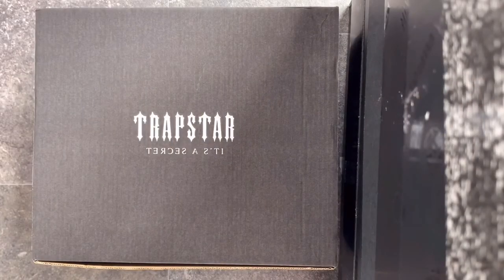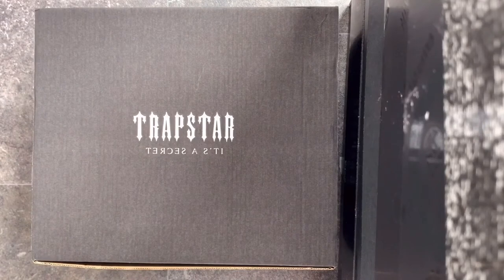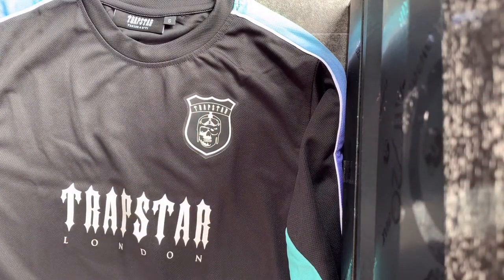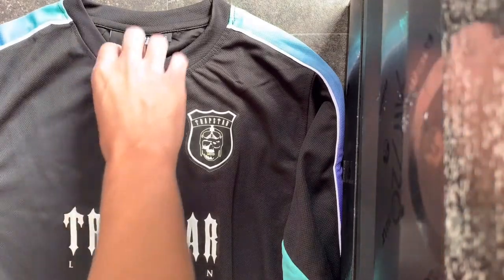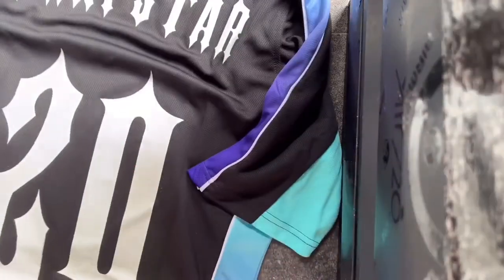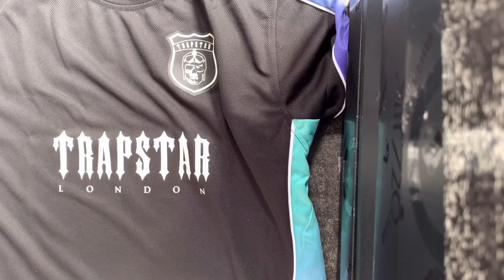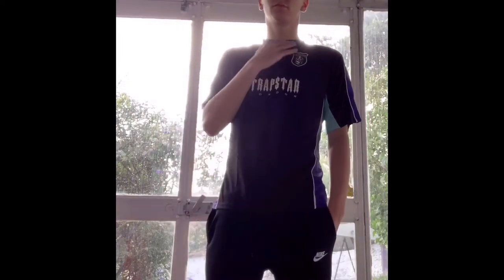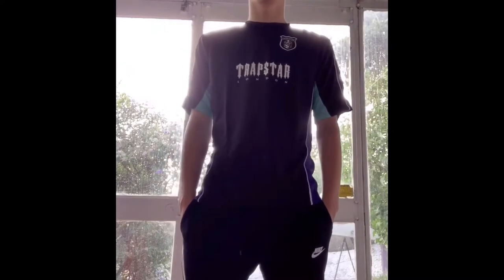Trapstar SS 20 Football Top Black/Gradient - Unboxing & Review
In this video I will be going over the new Trapstar Summer 20 Football Shirt Black/Gradient. I will be unboxing it, first thoughts seeing it in the flesh, opinions when wearing the shirt and how it feels and then my final verdict on the shirt.

Trapstar Stores:
LONDON:

21, Portobello Green Arcade 281 Portobello Road ( westway shopping centre, London W10 5TZ

BIRMINGHAM:

Unit L15, The Bridge Link Linkstreet Bullring Shopping Centre, Birmingham B5 4BS